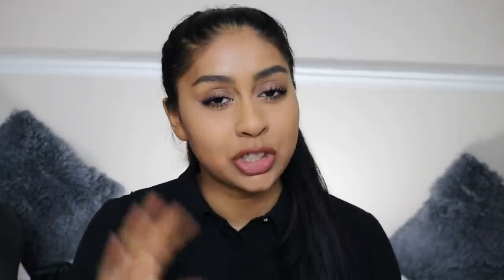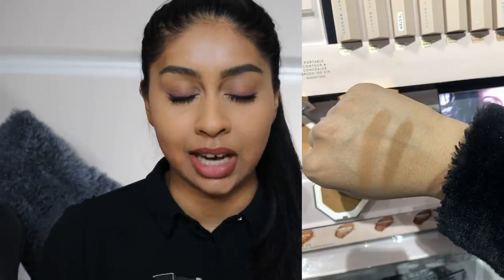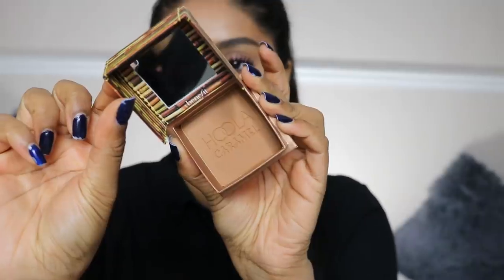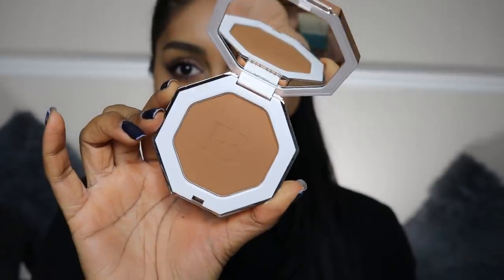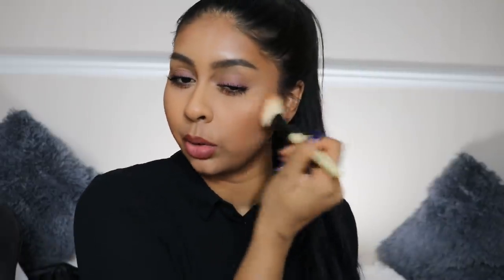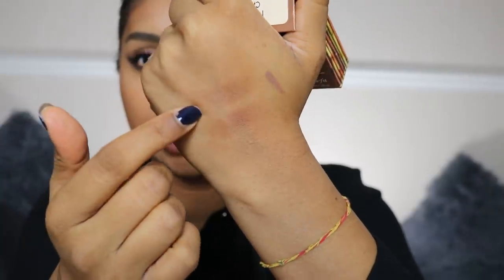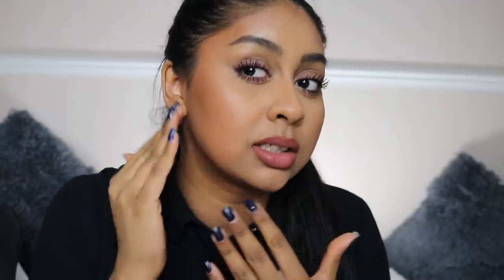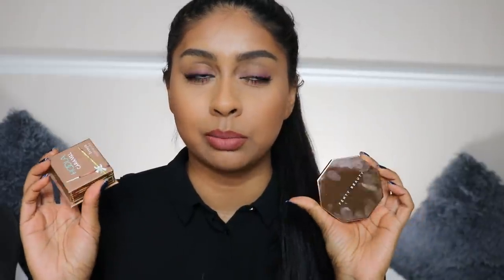BATTLE OF BRONZERS | NEW FENTY BEAUTY BRONZER vs BENEFIT HOOLA CARAMEL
Sun Stalk'r Instant Warmth Bronzer - I$land Ting

My Mac one that I showed is mac mineralize skin finish - dark deep